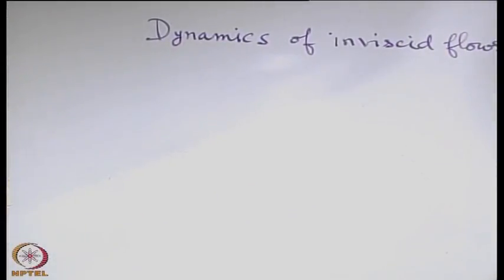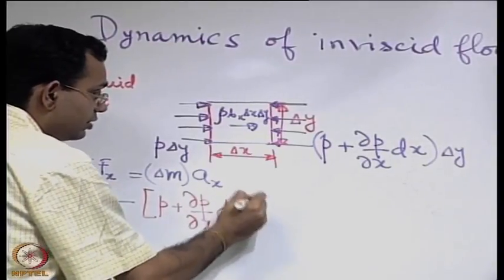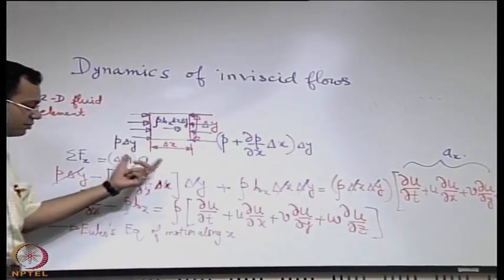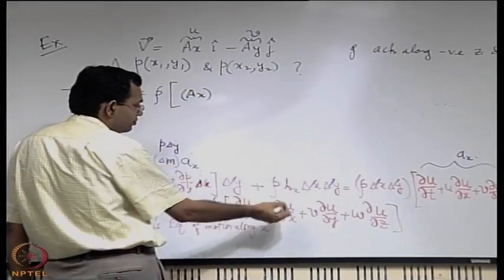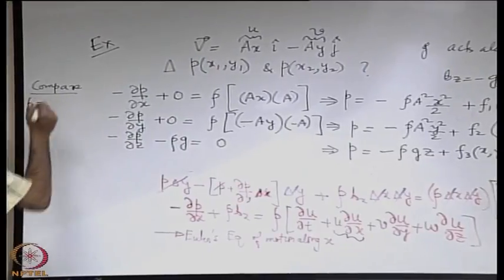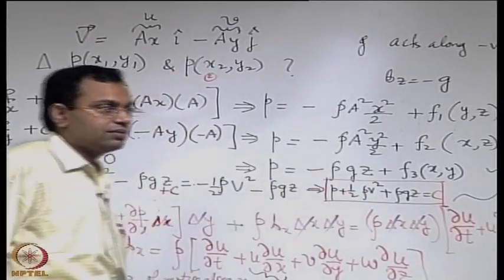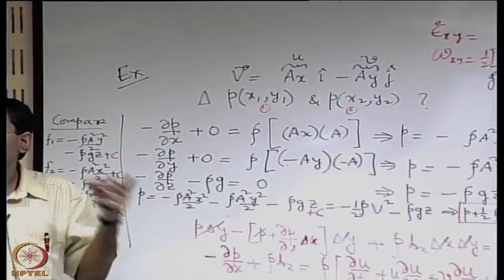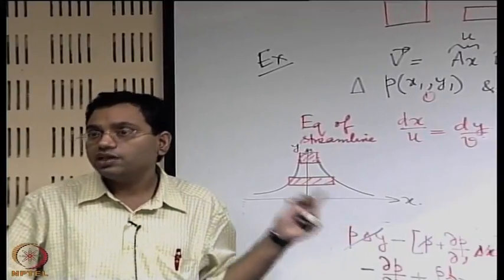Lecture 31: Euler's equation